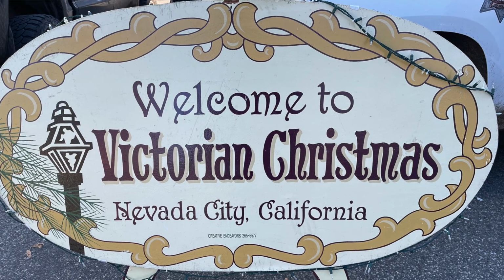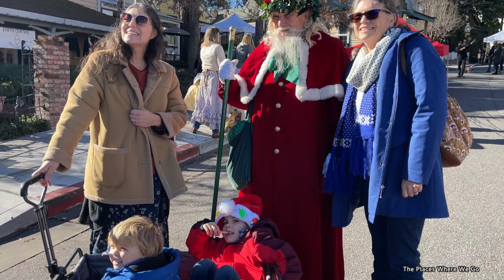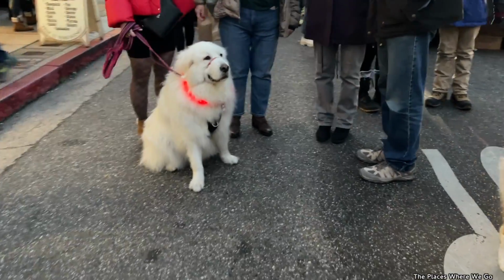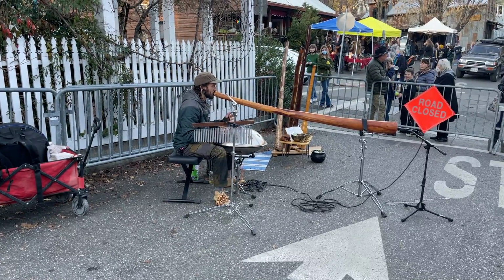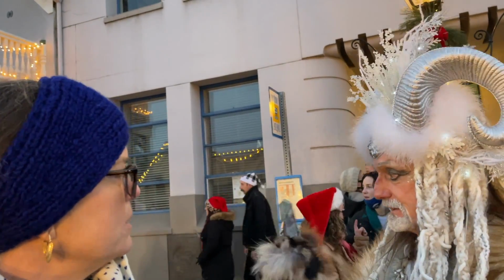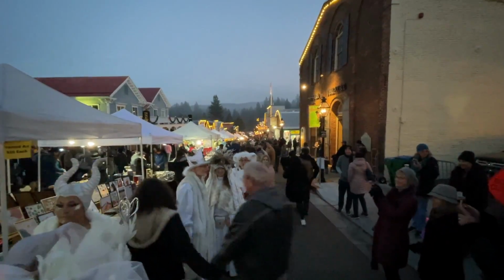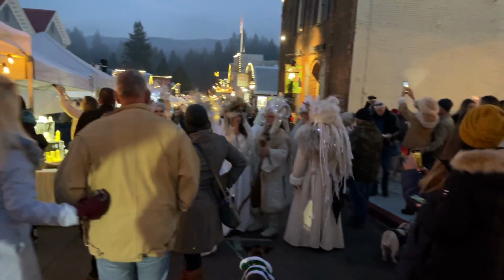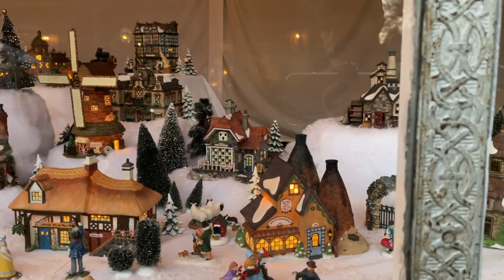Step Into The Charming Victorian Christmas Wonderland Of Nevada City!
Join us as we visit Nevada City, California, for their Victorian Christmas Celebration. This historic town is located about an hour northeast of Sacramento.

Victorian Christmas is hugely popular and a wonderful time to visit - as is every other time of year. Nevada City has something going year-round. And in December, it turns into Christmas Town, California. The town comes to life with carolers, yuletide cheer, and Father Christmas.

See what happens when you're on the naughty list. Caught by an Icelandic Elf in Nevada City, California. The Icelandic Huldufólk (Hidden People - Elf) recently appeared around the Winter Solstice in California of all places. These creatures live in a parallel universe and can make themselves visible at will. And they come to check if we've been behaving ourselves.

0:00 Introduction to Nevada City Victorian Christmas
1:05 Meeting Father Christmas
1:46 Vendors, food, and libations
2:53 Christmas music
4:05 Icelandic Huldufólk (Hidden People)
7:23 Victorian Christmas at night and more ideas to experience Victorian Christmas

00:39 - National Exchange Hotel
00:59 - Ah Gin's VIP Hotel Suite
03:15 - Holbrooke Hotel
07:39 - The New York Hotel
09:54 - The Parsonage

We hope this video inspires your future travels.